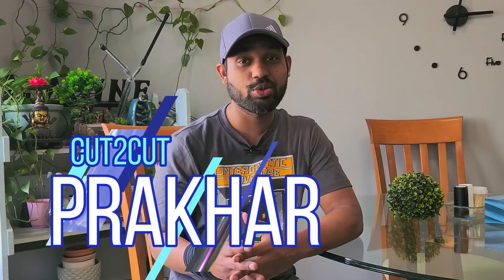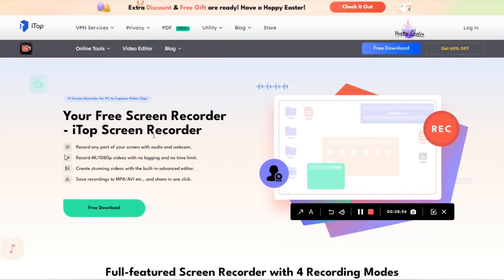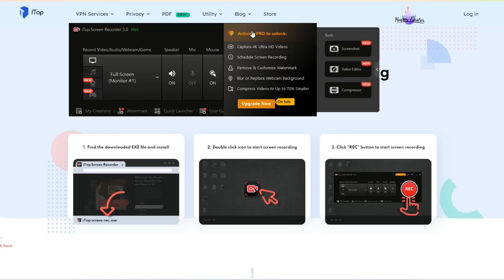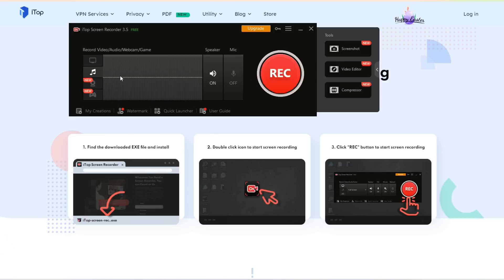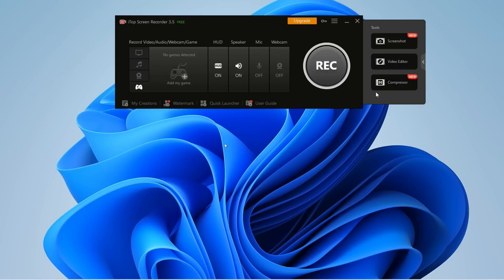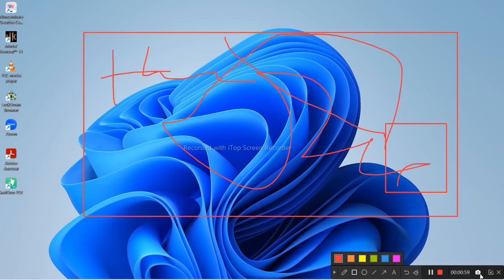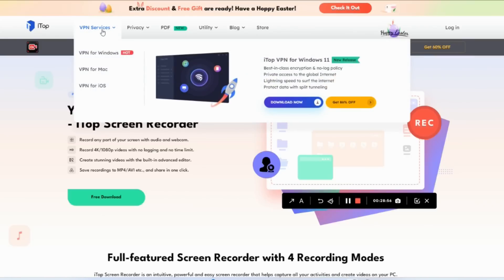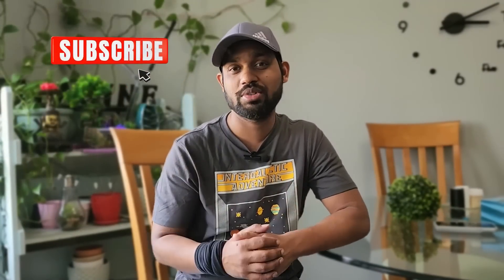iTop Screen Recorder Review: The Best Screen Recording Tool?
iTop Screen Recorder is a screen recording software that allows users to capture their computer screen activities, such as presentations, tutorials, gaming sessions, and more. Here's a review of iTop Screen Recorder based on its features and functionalities:

User Interface: iTop Screen Recorder has a simple and user-friendly interface, making it easy to navigate and use, even for beginners. The main screen provides quick access to essential recording options, such as recording area selection, audio settings, and output format.

Recording Features: iTop Screen Recorder offers various recording options, including full screen, custom area, webcam, and audio-only recording. Users can choose to record the entire screen or select a specific area to capture. It also supports recording from external devices, such as webcams, microphones, or other audio sources, allowing for flexible recording setups.

Editing Tools: iTop Screen Recorder provides basic editing tools, allowing users to trim, crop, and add annotations to their recordings. These editing features can be useful for enhancing the recorded videos or adding additional information.

Output Formats: iTop Screen Recorder supports multiple output formats, including MP4, AVI, FLV, MKV, and more. Users can choose their preferred format based on their needs and intended use of the recorded videos.

Audio Settings: iTop Screen Recorder allows users to record system sound, microphone sound, or both, giving flexibility in capturing audio during screen recording. Users can also adjust the volume levels of system sound and microphone sound to achieve the desired audio quality.

Recording Quality: iTop Screen Recorder offers adjustable recording quality settings, allowing users to customize the frame rate, bit rate, and video quality according to their preferences and requirements. This can be useful for balancing between video quality and file size.

Additional Features: iTop Screen Recorder also includes other useful features, such as a task scheduler for setting up automatic recording tasks, mouse click effects to highlight cursor movements, and hotkeys for quick and convenient recording control.

Overall, iTop Screen Recorder is a feature-rich screen recording software with a user-friendly interface and offers various recording and editing options. It can be a useful tool for capturing screen activities for various purposes, such as creating tutorials, recording gameplay, or making presentations. However, the actual performance and user experience may vary depending on individual needs and system configurations. It's always recommended to try out the software yourself and evaluate if it meets your specific requirements.